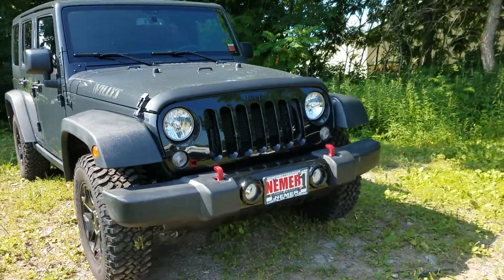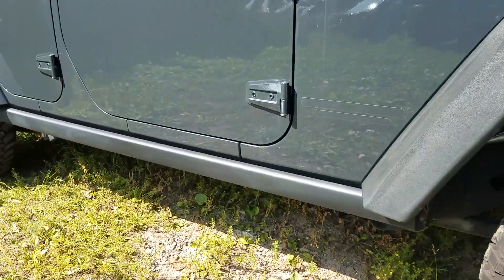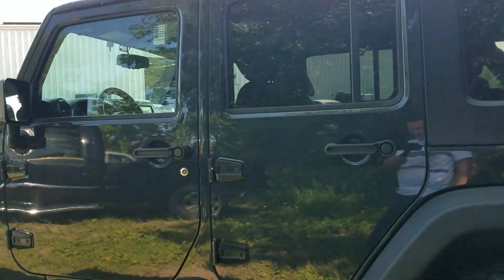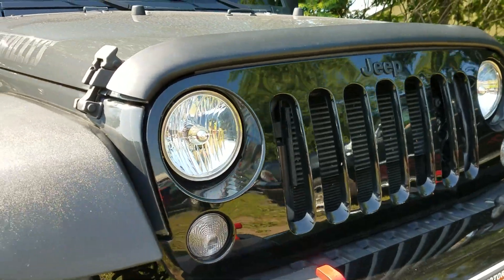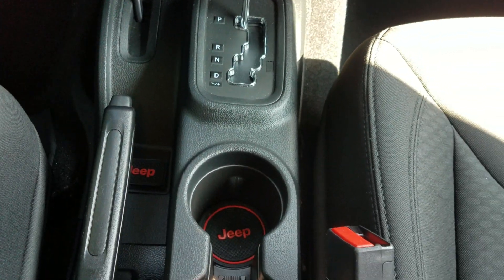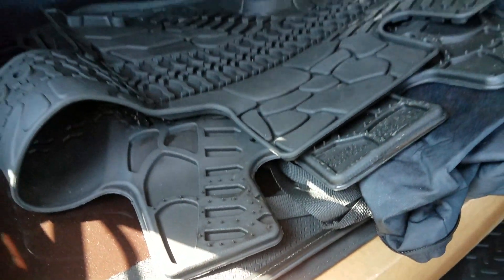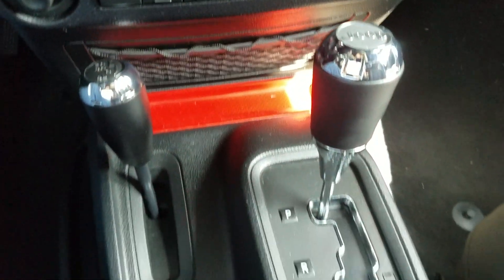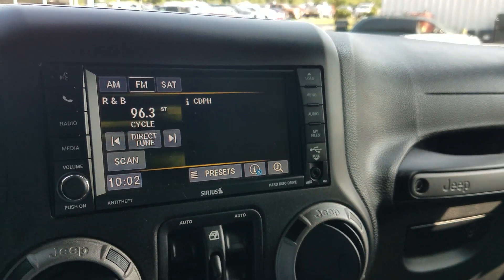3907P | 2016 Jeep Wrangler Willys Wheeler | Nemer Jeep Queensbury